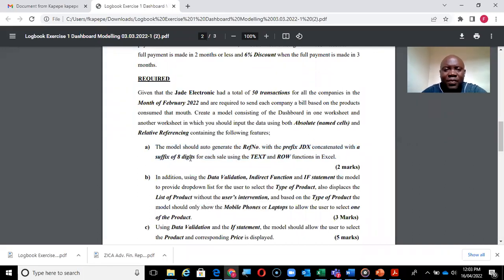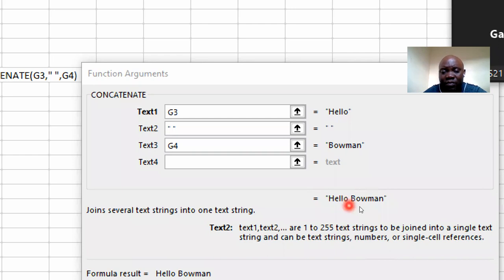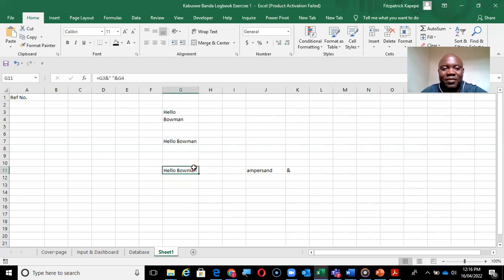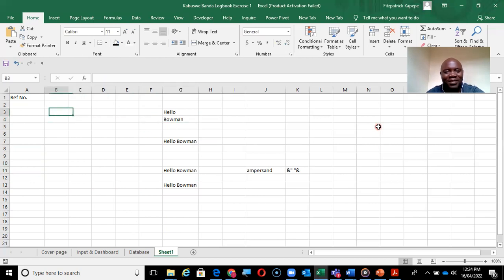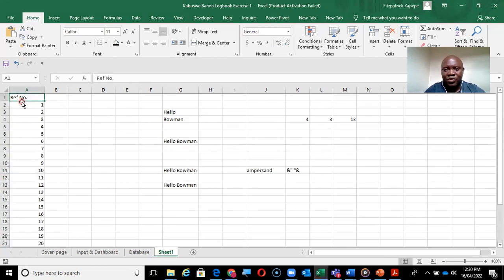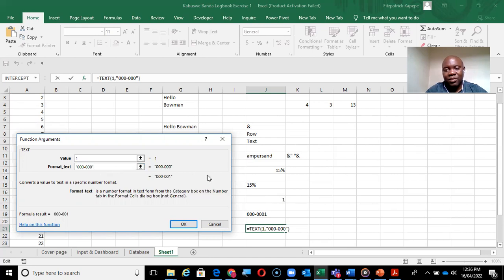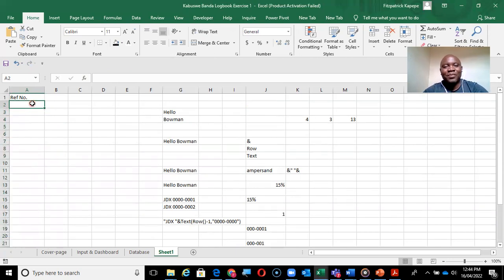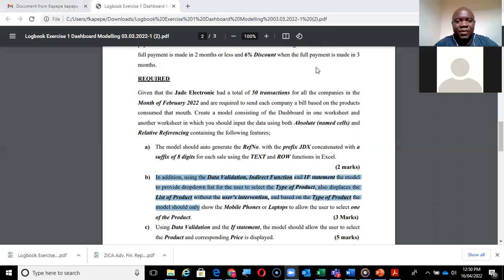Auto Generation of Numbers| ZCAS| 16th April 2022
Helping ZCAS Students on how auto generate numbers:

1. text Function
2. row Function
3. concatenate Function
4. Ampersand